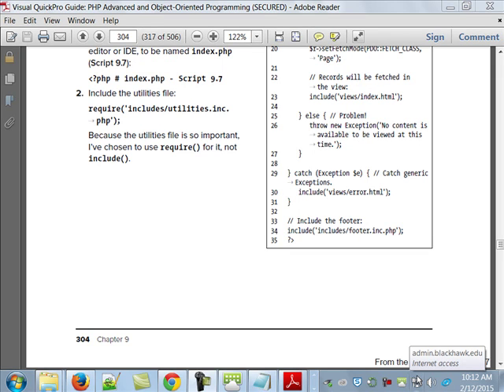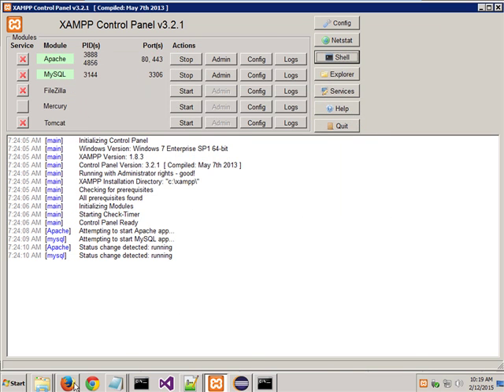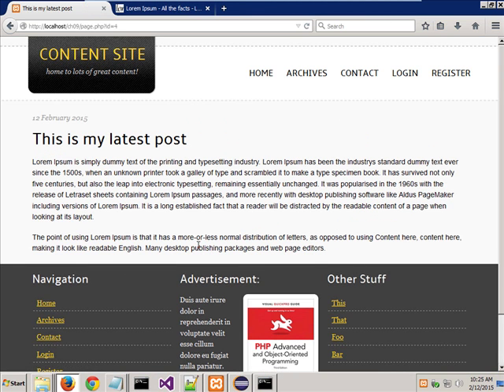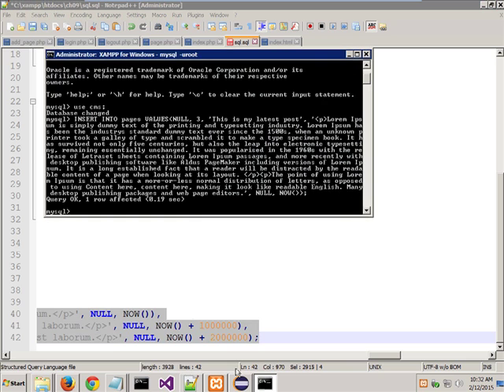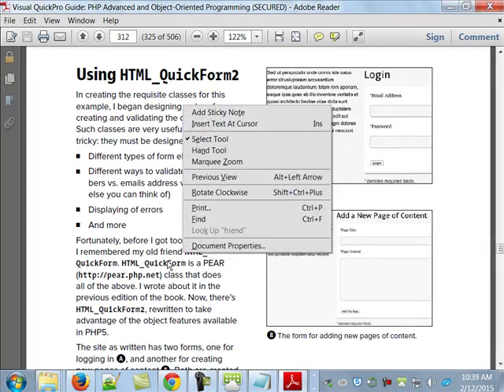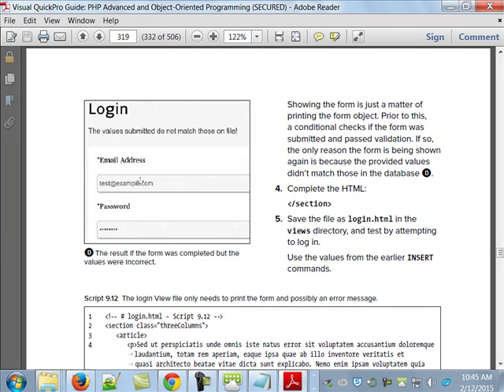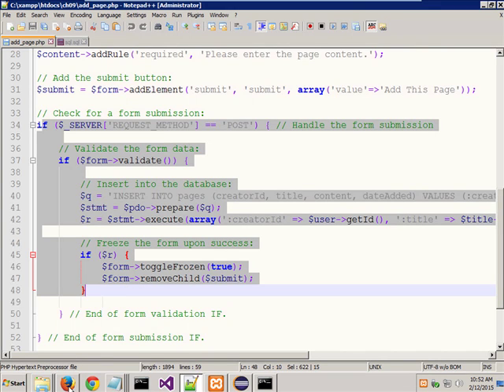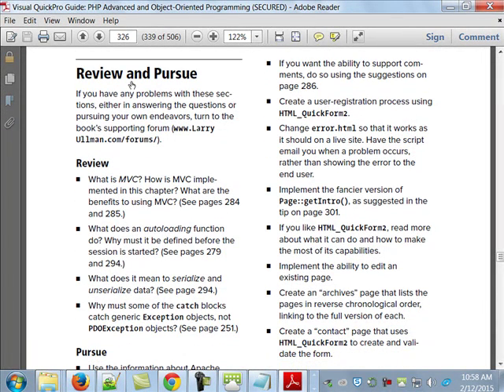152-164 Chapter09-Part03 - 02-12-2015